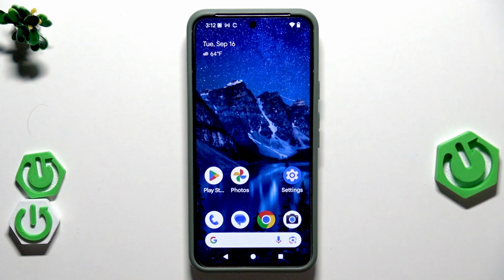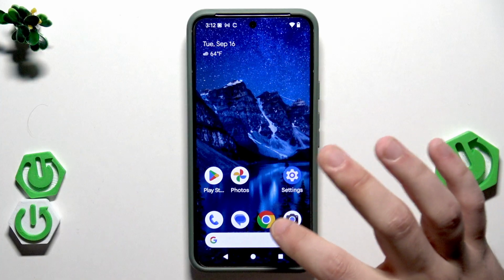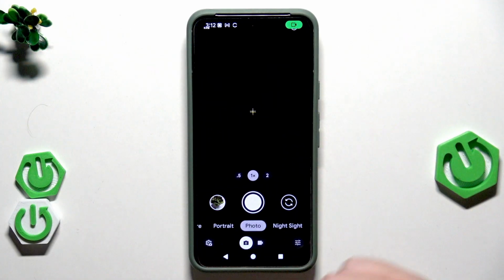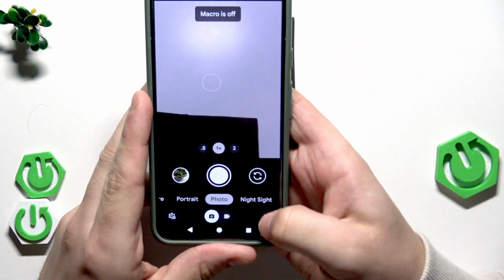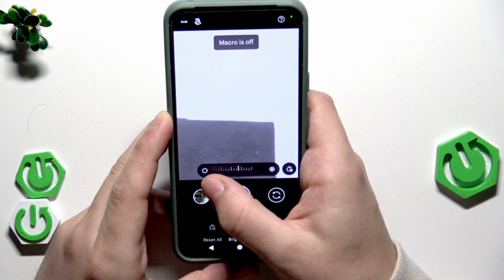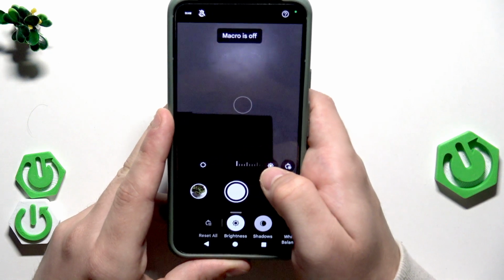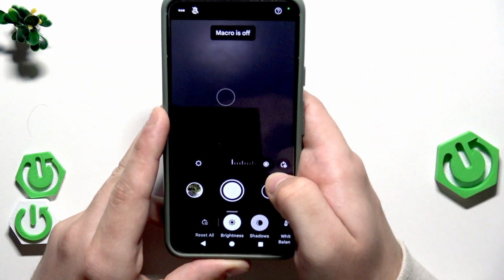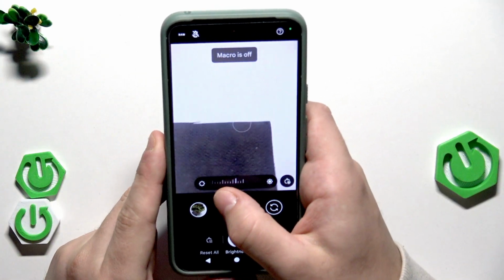Android 16: How to Set Up Exposure Manually in Photo Mode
Want to control the brightness of your photos on Android 16? In this video, we show you how to set up and adjust manual exposure in the camera app on Android 16. You’ll learn how to find the exposure setting, use the slider to increase or decrease exposure, and get the perfect lighting for your pictures. Whether you want brighter or darker photos, adjusting exposure manually gives you more creative control over your shots. This step-by-step guide is perfect for anyone looking to improve their photography on Android 16 devices.

How to set up manual exposure in the camera app on Android 16?
How to adjust photo exposure on Android 16 manually?
Where is the exposure setting in Android 16 camera?

0:00 Introduction
0:06 Open Camera App and Select Photo Mode
0:17 Access Exposure Controls
0:25 Adjust Exposure Using the Slider
0:43 Tips for Brighter or Darker Photos
0:52 Final Tips and Outro